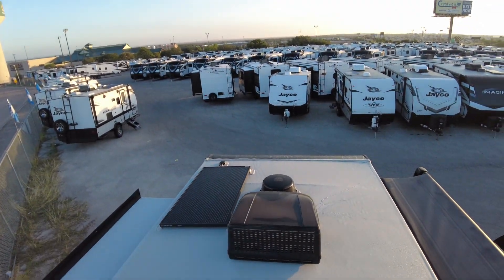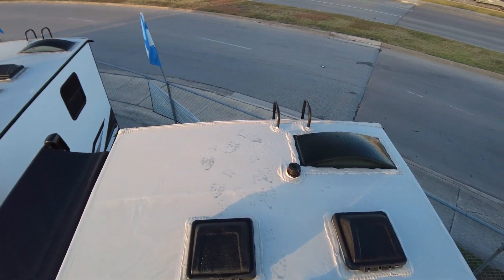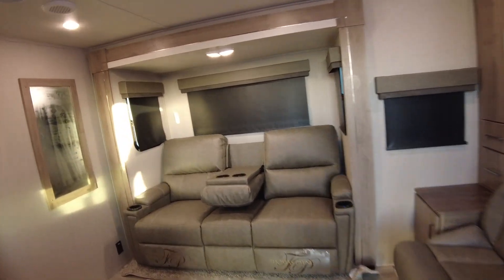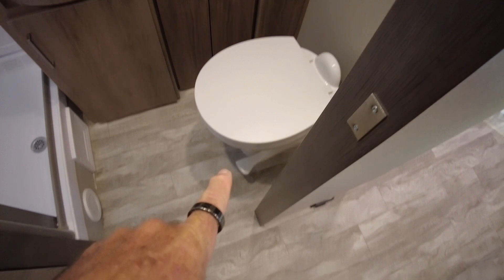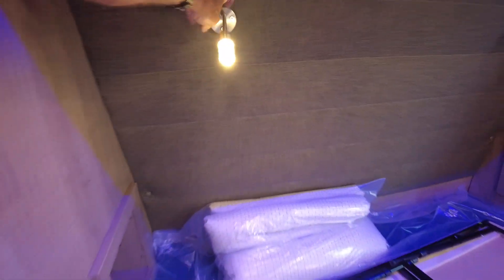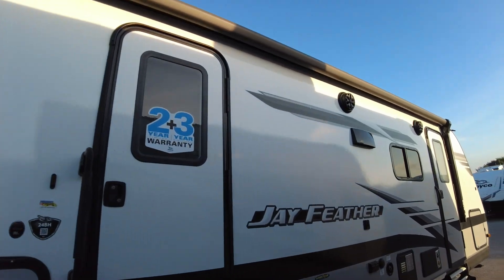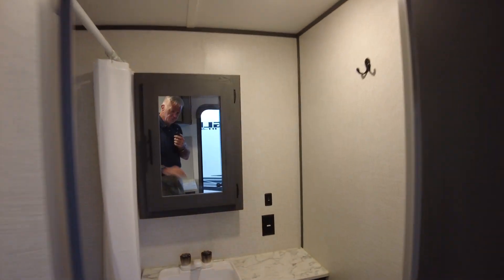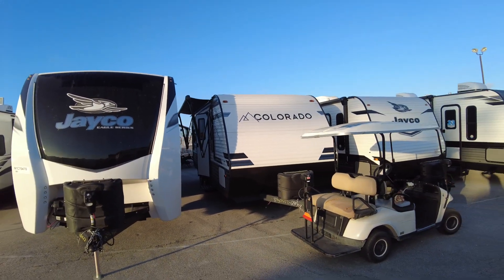RODRIGO & BRENDA IMAGINE 17M5 / COLORADO